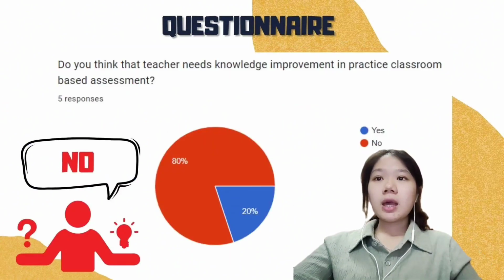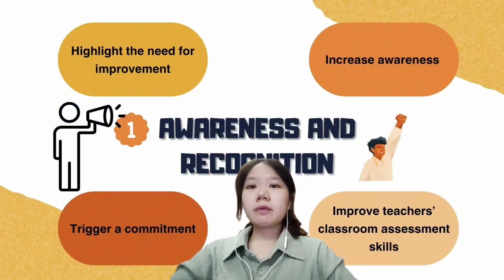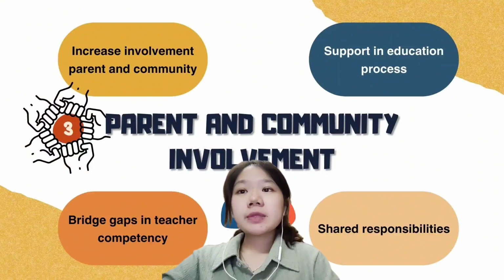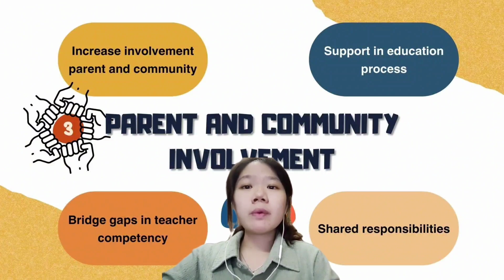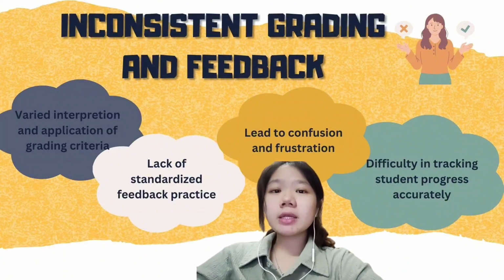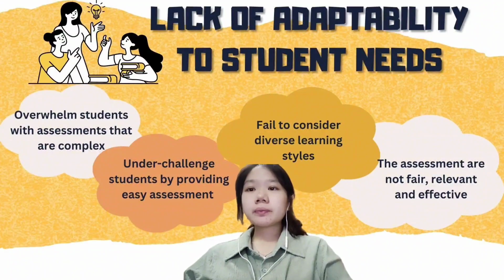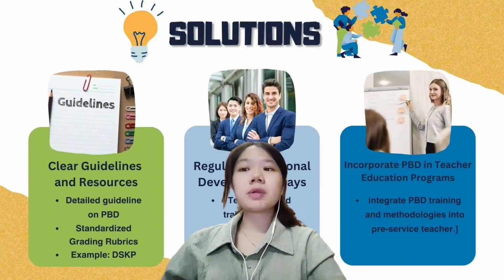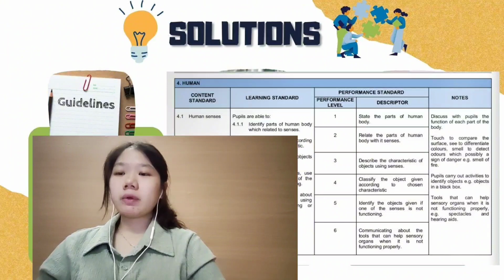Presentation_AGNES ONG YUN TONG_4 PISMP SN2_Primary School Science Education